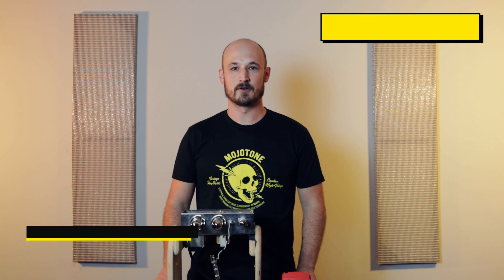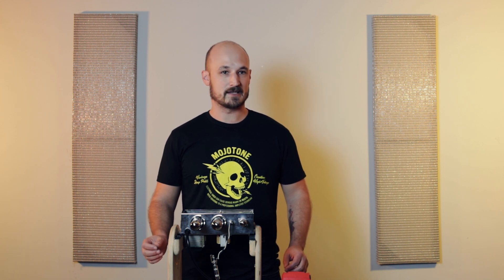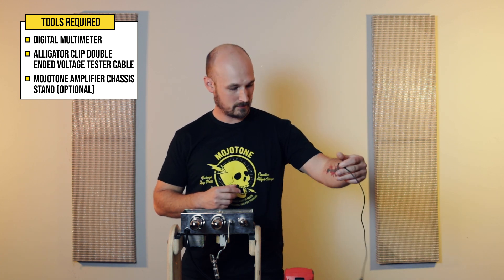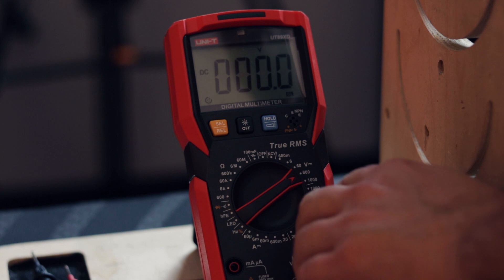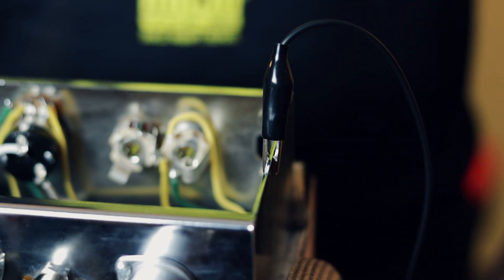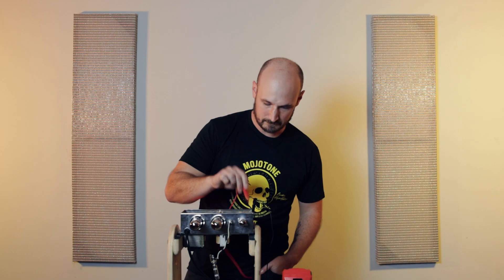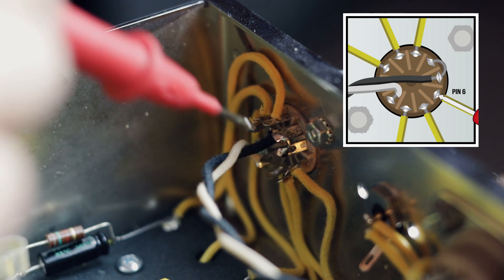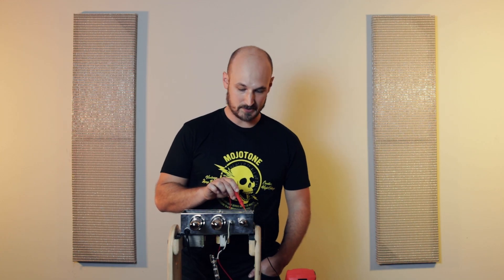MOJOTONE How to Measure a Pre Amp Tube Tutorial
In this tutorial, Bradford provides safety tips to follow before reading a pre-amp tube, and how to measure a pre-amp tube on amp kits. He will be using a Tweed Champ Amp kit as a example.

Before watching the following video
Electronics can be dangerous and must be treated with respect. Any circuit that works with 120VAC power from an electrical outlet is especially dangerous and potentially fatal.

Timecodes:
00:00 - Intro
00:18 - Safety Tips
00:53 - Tools Required
01:14 -  Measuring the Pre-Amp Tube